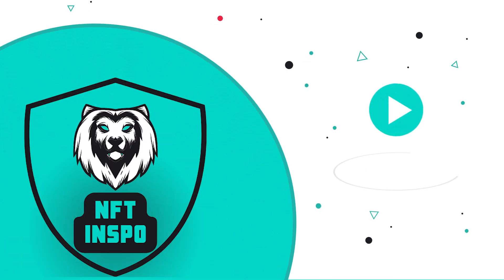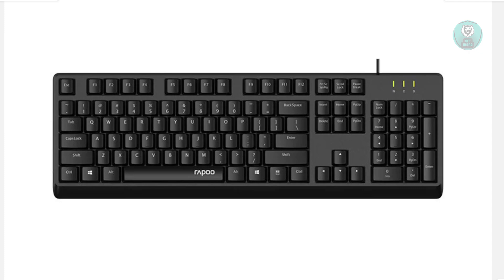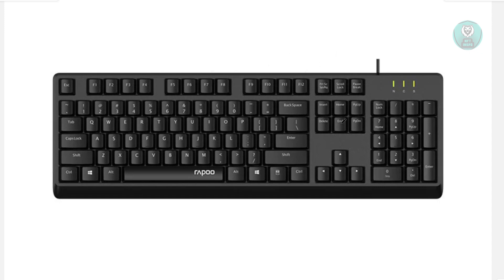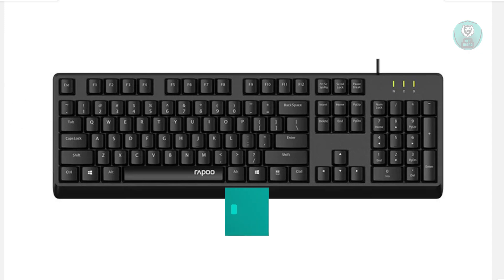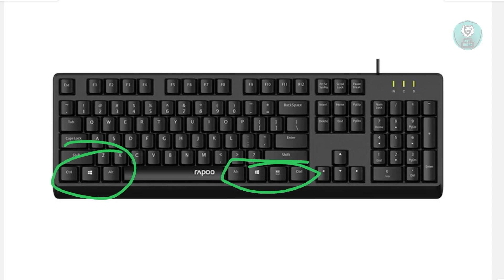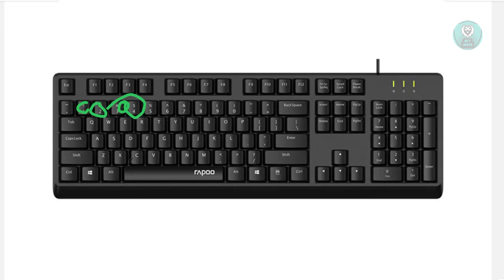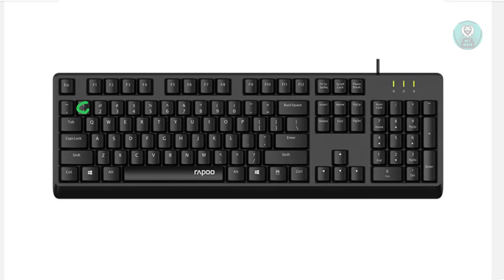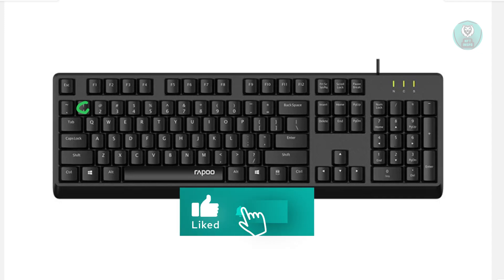How To Fix Rapoo Keyboard Not Working Issue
If you want to be able to fix your rapoo keyboard when it stops working, then this video will be perfect for you!